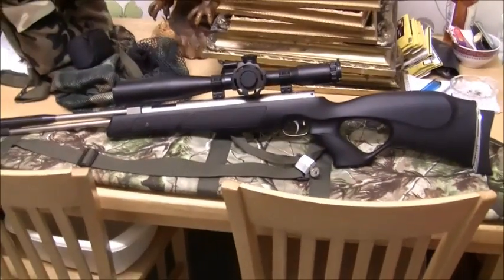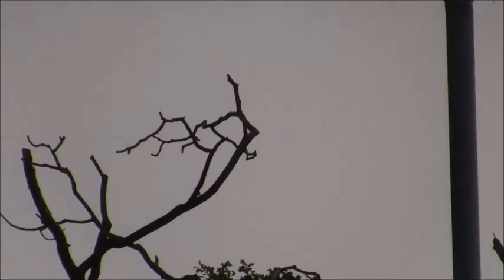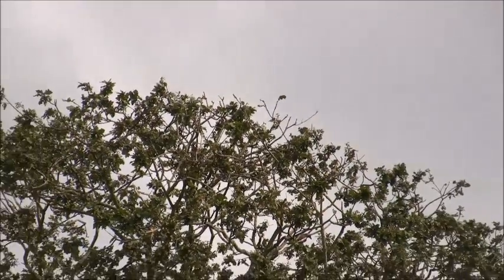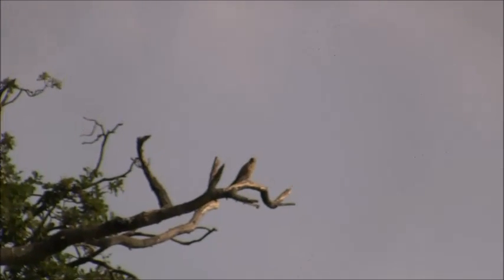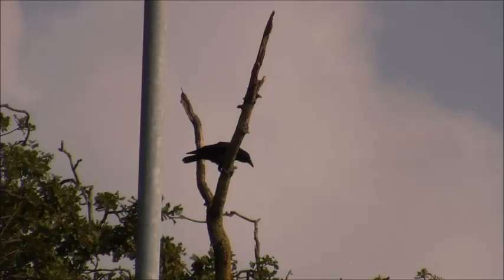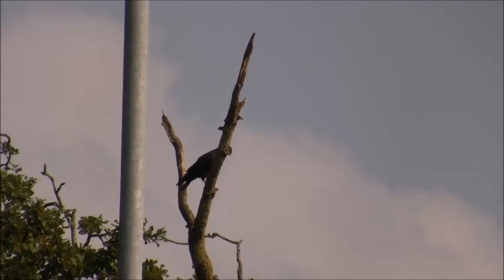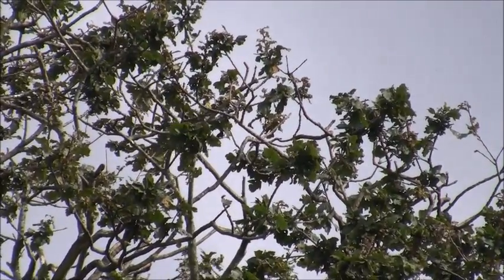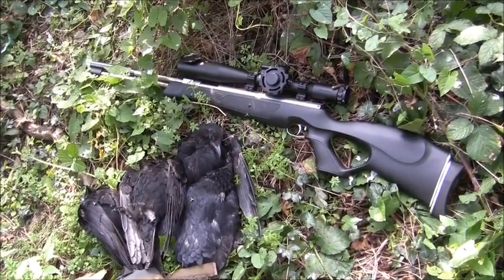HW97kt crow hunting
Finally got the hw ready for a shoot, some folks have ask for me to film some hunting footage  shooting a springer, shooting at 11.7 fpe in 177 cal using jsb 8.4 grnsi take it to a local feedyard that is getting hammered by the crows, many thanks Dave